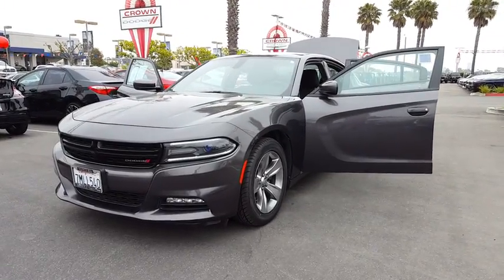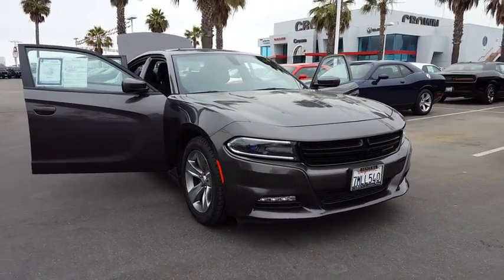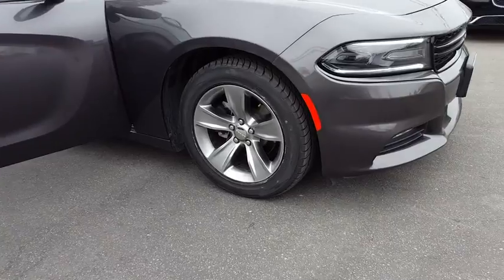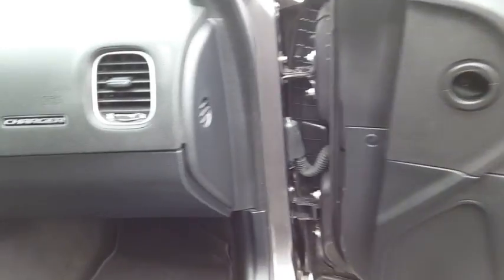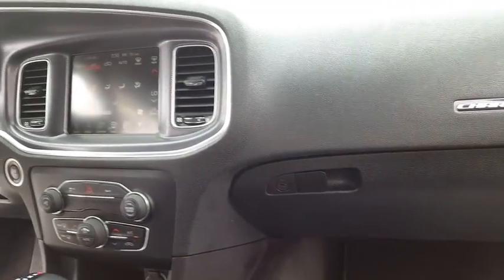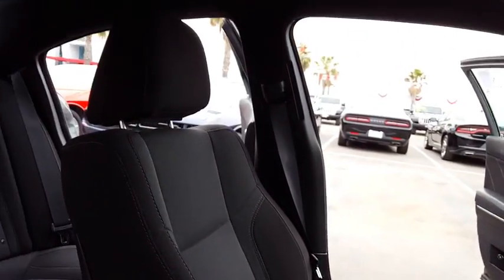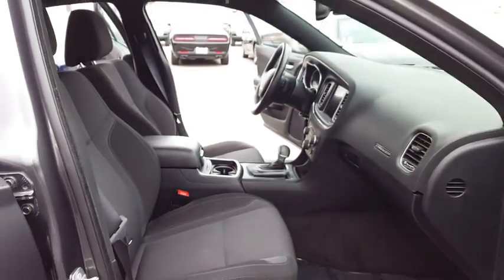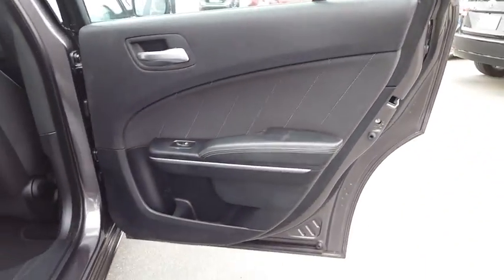2016 Dodge Charger Ventura, Oxnard, San Fernando Valley, Santa Barbara, Simi Valley, CA 58211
2016 Dodge Charger

Crown Dodge
6300 King Drive